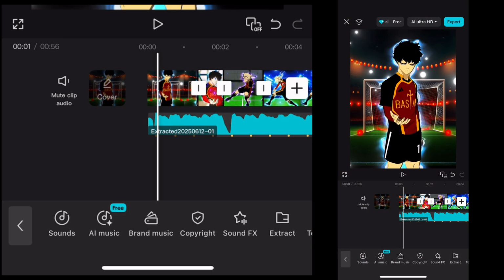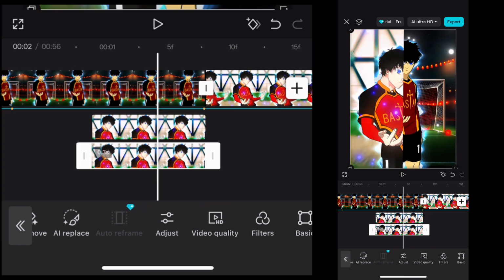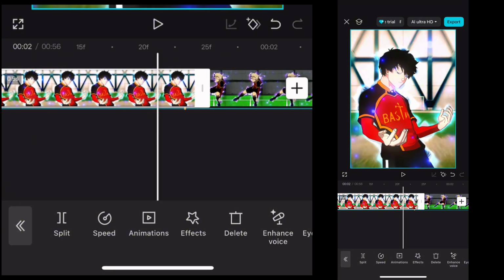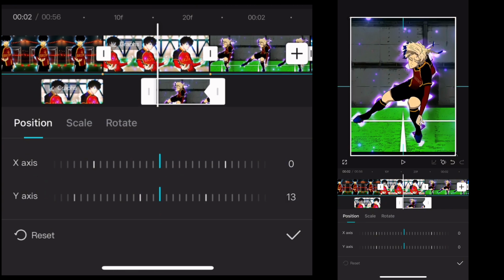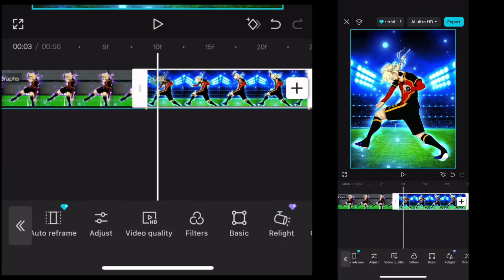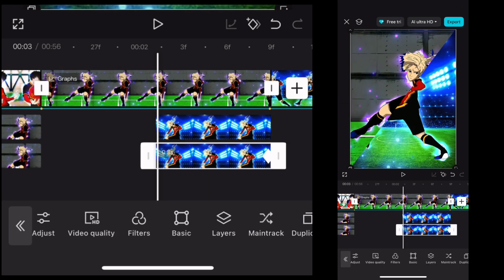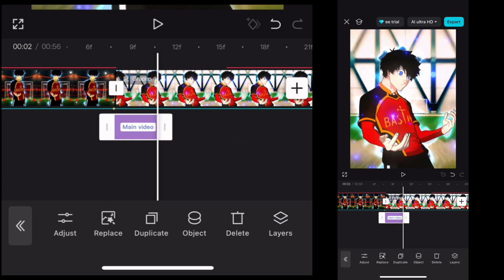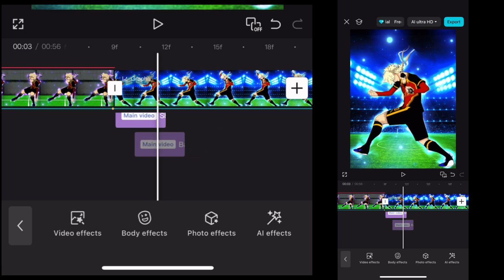Split Transition on CapCut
🎬 How to Make a Smooth Split Transition in CapCut | Step-by-Step Tutorial (Beginner Friendly)

Want to level up your CapCut edits? In this quick and easy tutorial, I’ll show you exactly how to create a clean split transition using CapCut — perfect for TikTok, Reels, YouTube Shorts, or aesthetic edits!

📱 Whether you’re editing a trendy montage or just spicing up your clips, this split transition effect will give your videos a professional, smooth look. No need for advanced skills — this is beginner-friendly and fully mobile!

👉 In this video you’ll learn:
 • How to split your clips correctly
 • How to add keyframes for a smooth transition
 • How to add motion blur and zoom for a dynamic effect
 • Pro tips to make your transition clean and cinematic

📌 CapCut mobile version used
⏱️ Length: Short & straight to the point
🎨 Best for: Edits, montages, aesthetic videos, AMVs, TikToks